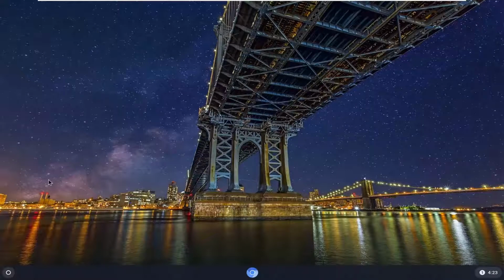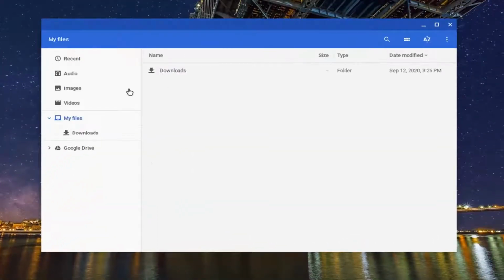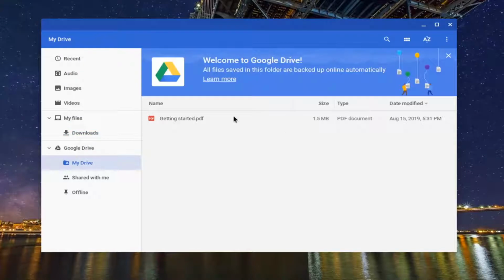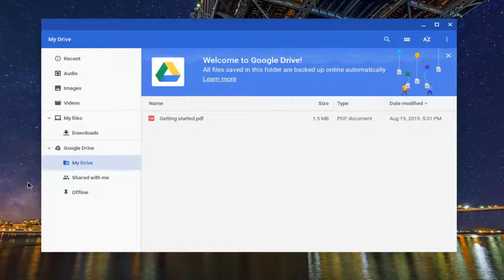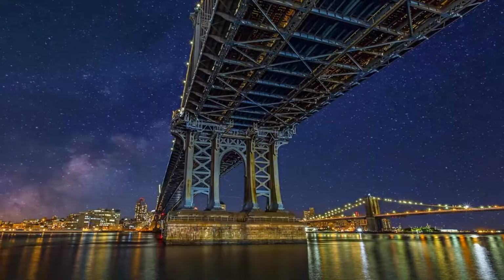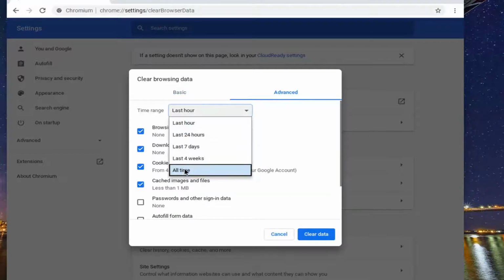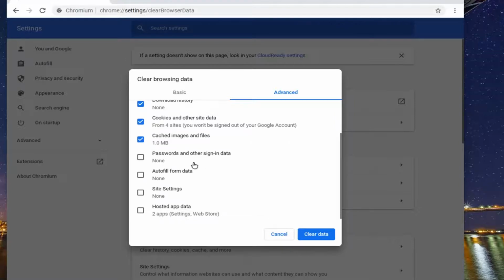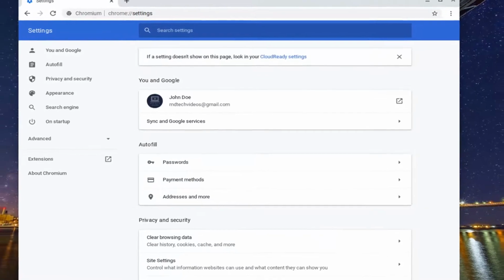Clearing Storage Space on Your Chromebook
Whether you’ve got a Chromebook with just 16GB of local storage or a device with 64GB. There will come a time when you need to free up extra space on your computer. So let’s take a look at how to free up some storage space on your Chromebook.

Running out of local storage space can be a real pain and a challenge. Especially if you had very little storage space to begin with. If you’ve got 16GB of storage you’ll regularly need to do the checks we’ll go through now on a regular basis.

Use the Files app to view how much space is used on your Chromebook and how much is available. Select your Downloads folder and click the gear icon. You’ll see how much space you have left on on your internal storage.

Note that you won’t have the Chromebook’s full storage capacity available for personal files. For example, if you have a 16 GB Chromebook, you won’t have all 16 GB available — some storage space is used for your Chromebook’s system files.

The thing is, even if you’ve access to 64GB of storage. It’s still easy to run out of space because we tend to get more sloppy with managing our local storage when we’ve got more to play with.

Storage space will be more of an issue if your Chromebook is capable of Android Apps. This is because you need local storage space to install these apps in the first place.